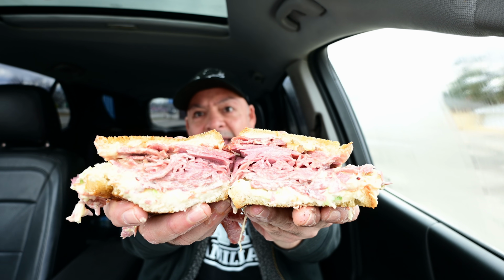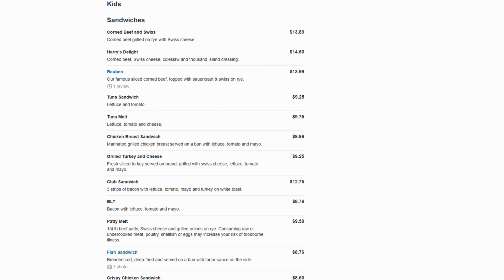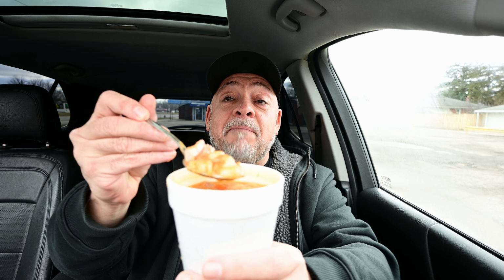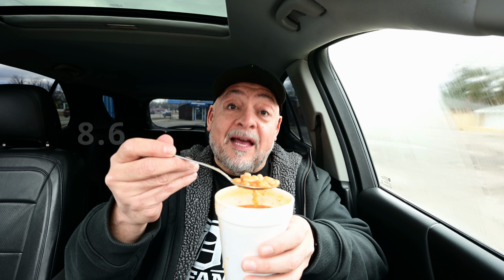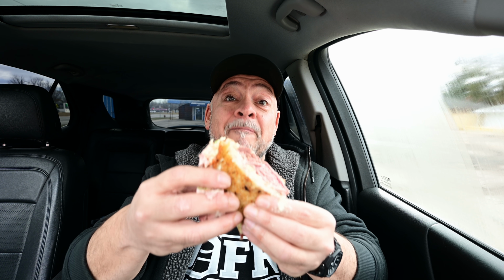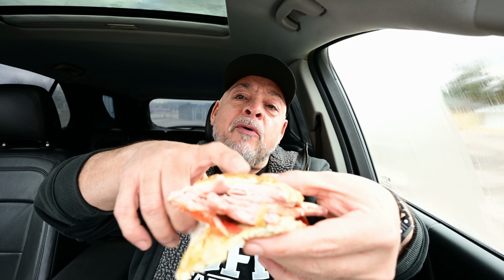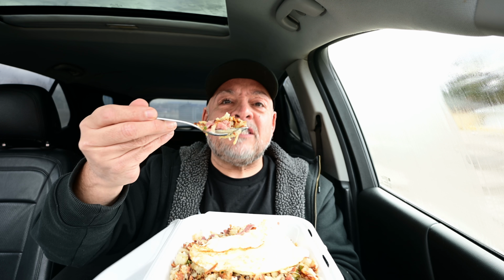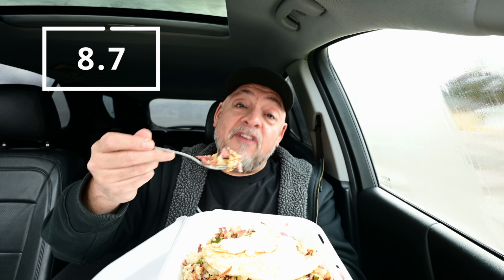BEST Corned Beef Ive Ever Had In Metro Detroit-Harrys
GRAB YOUR DFR SHIRTS HERE

🔥 In this episode, I’m taking you to Harry's Corned Beef & Ham at 2908 Fort St, Lincoln Park, MI 48146 to find what might be the best corned beef sandwich in Metro Detroit! I try a bunch of their classic and unique dishes, including their corned beef hash and eggs, the legendary Slim Harry (a Slim Jim-style sandwich), crispy fries, hearty bean soup with ham, and of course their famous Harry’s corned beef sandwich.

🥪 From breakfast favorites to sandwich standouts, this place does it all — and the corned beef might just be the star of the show. Whether you’re a local or planning your next food adventure, you won’t want to miss this one!

👇 What I tried in this video:
• Corned beef hash & eggs
• The Slim Harry sandwich
• Fries
• Bean soup with ham
• Harry’s famous corned beef sandwich

📍 Location: 2908 Fort St, Lincoln Park, MI 48146 (right on Fort Street)